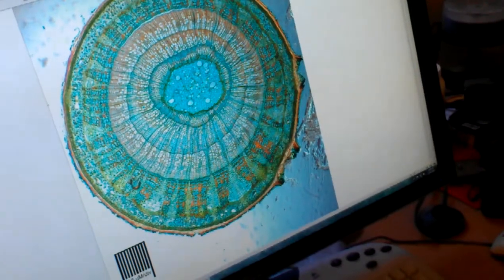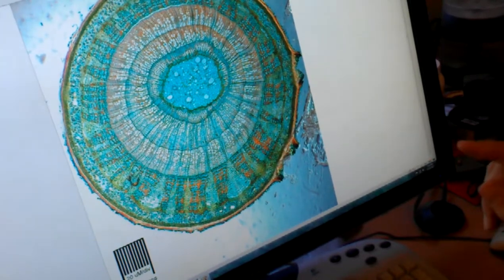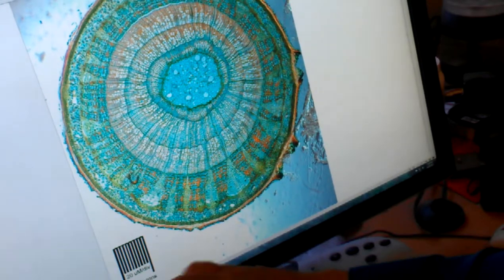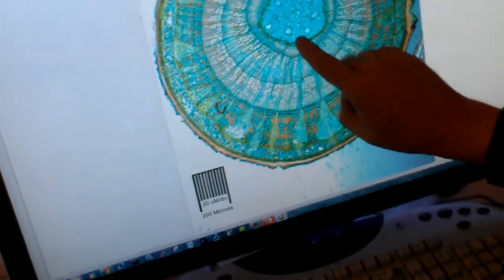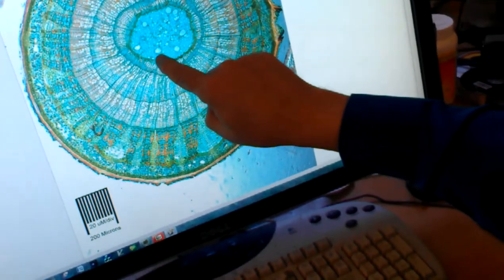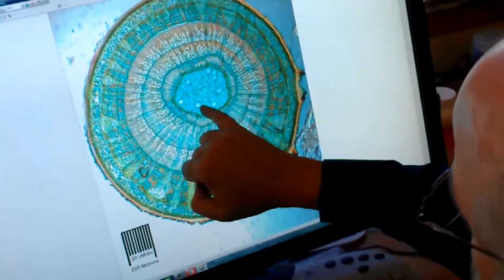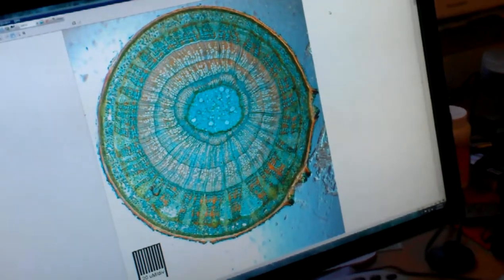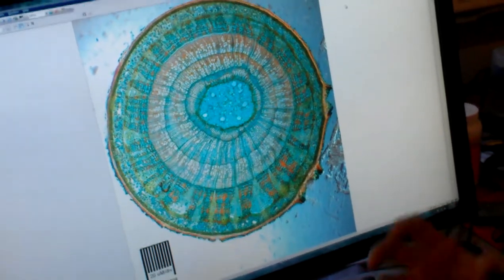Microscopic Tillia - Smartphone Image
This is an image of Tillia taken by a smartphone that is being looked at on a computer screen.